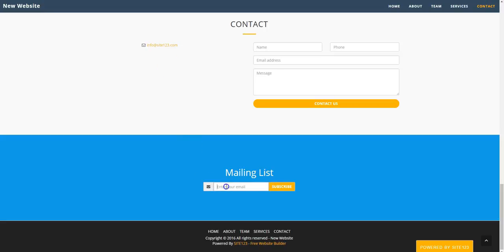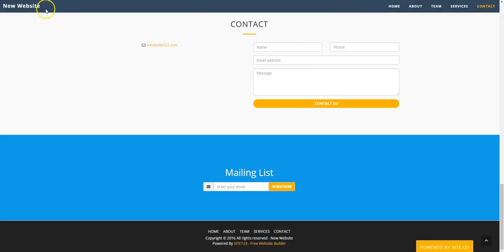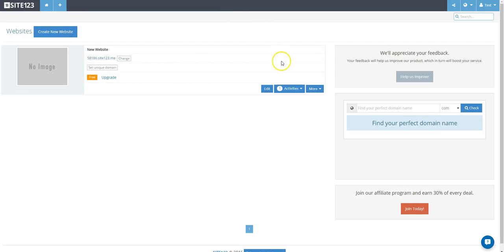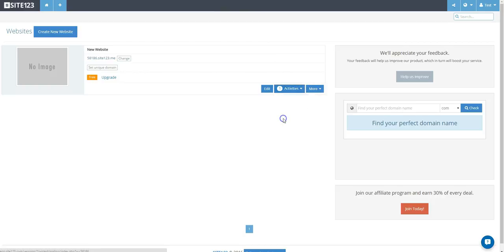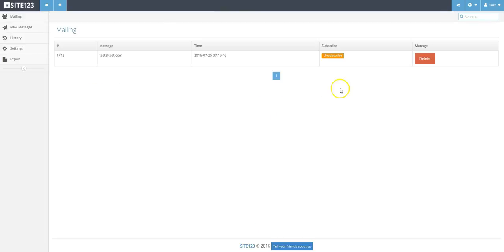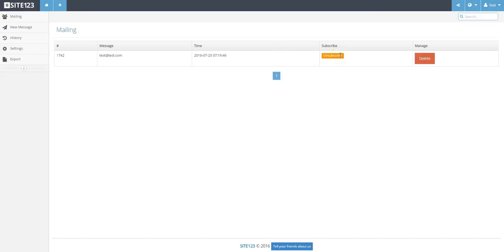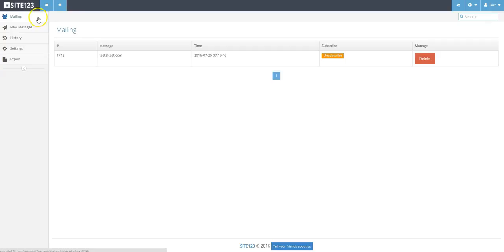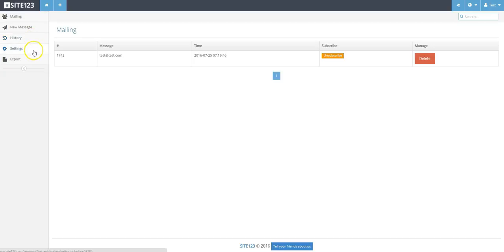SITE123 - How to manage your mailing list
Once you have added a Mailing List subscription field to your website, you now need to set up and manage the list. This video tutorial will show you how. First, go to your account manager page by clicking the top left Site123 logo. Then, go to Activities to the bottom right beside your website. Choose Mailing List from the dropdown menu options. Down the left side, you will see the mailing List options and Settings. First, click on Mailing to view new subscribers and whether they have opted-in.

Before creating your first message, you will need to create and enter your Settings including Sender name, Sender Email, Sender’s Address and Sender’s Phone Number. Click Save in green when done. Under New Message, you can compose your message to your customers. Check under History to view previous messages created and sent out. Click Export to create an export of your subscribers in TXT format.